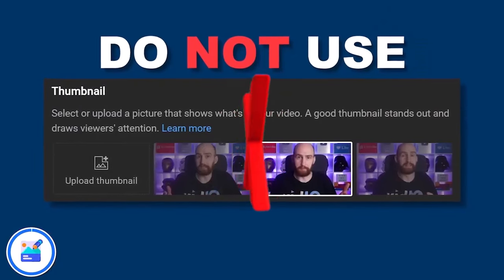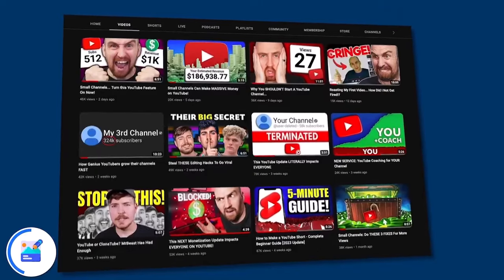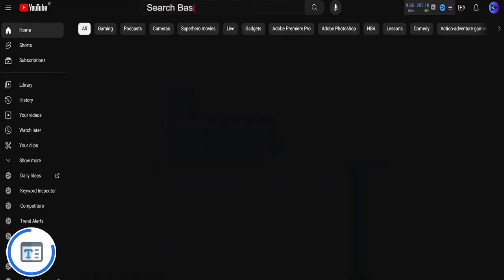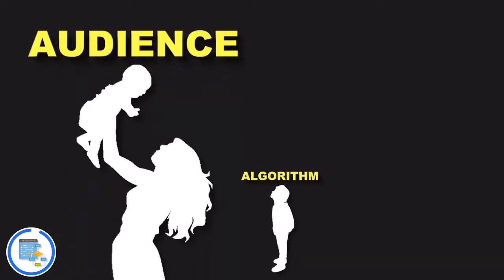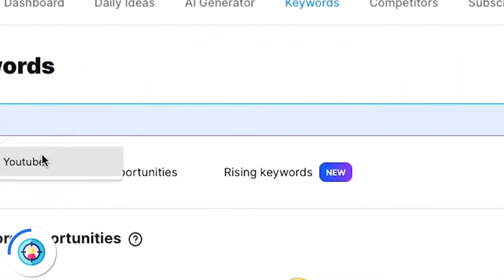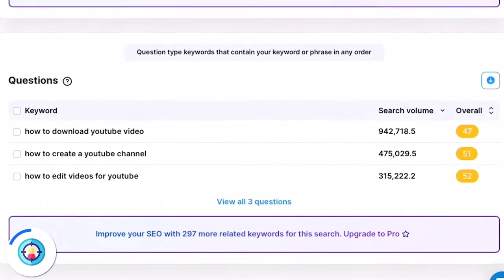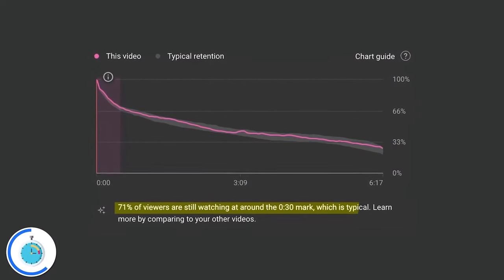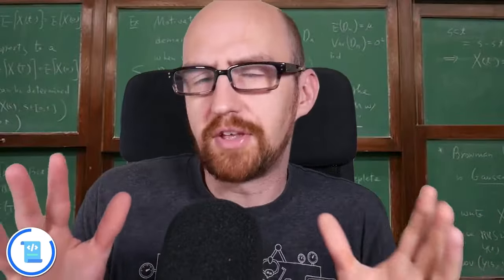The COMPLETE Small Channel BEGINNER GUIDE to YouTube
how to increase your viewers on youtub how to increase your viewers on facebook live how to increase your viewers on twitc how to increase your whatsapp viewers
how to increase your views and subscribers on youtub how to increase your views and subscribers how to increase my views and subscribers on youtube how to increase your likes and views on tiktok how to increase a view
how to increase our views and subscriber or monetize how to increase your views how can we increase your views how to increase your blog views
how to increase the youtube views by nawabsof how to boost your views how to boost viewers on youtube how to change your youtube channel audience how to increase your channel vie
how to increase my youtube channel views tamil how to increase my channel viewer how to increase views for shorts
how to change the audience of featured photos on facebook
how to increase your views long video viral to increase your views long video viral trick how to increase the views video technical support mano how to improve youtube view
how to turn your viewers into subscribers how to boost your views on you how to increase your views
how to increase vour views on voutube shorts how to increase the